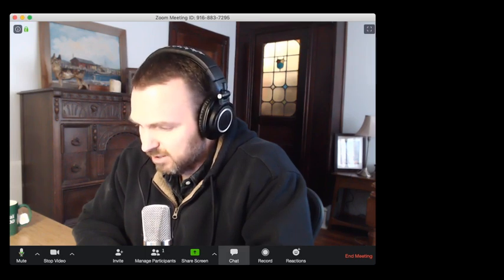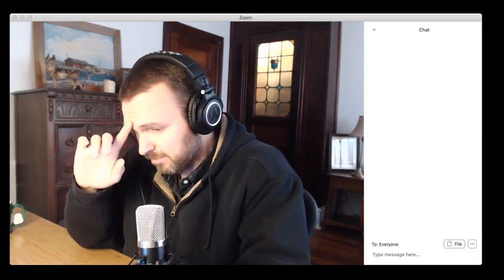Zoom Settings for Worship & Bible Studies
This video covers three important zoom settings to limit disruptions to public zoom meetings:
1) Muting Participants
2) Only host can share content
3) Participants can chat only with the host